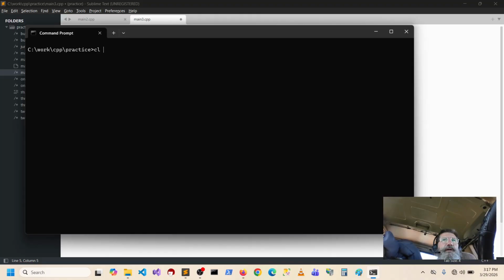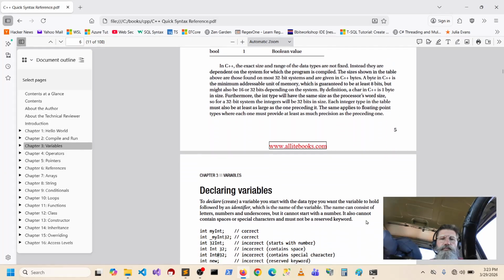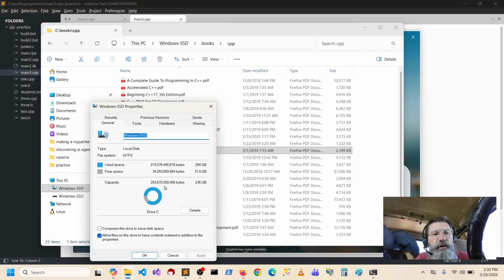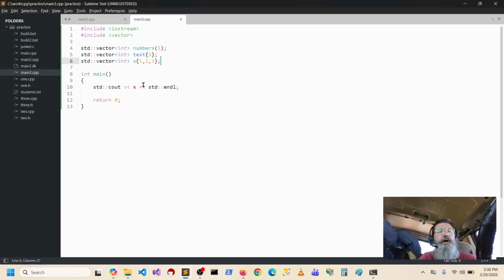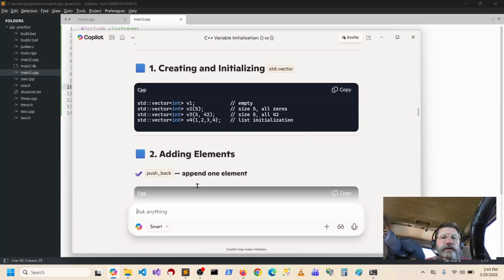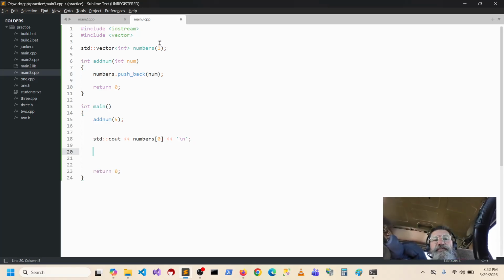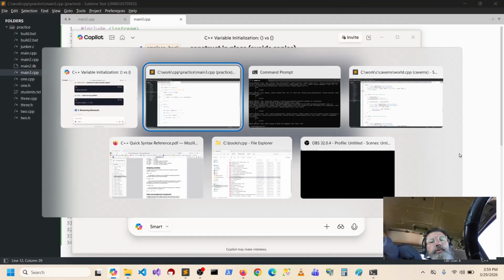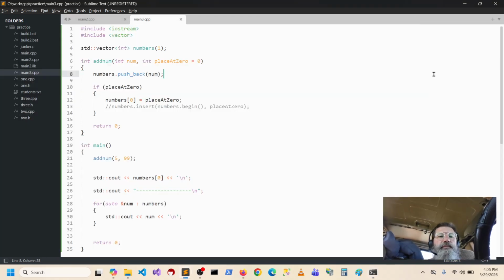Senior Developer Learns C++ 022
Playing around with vectors today.